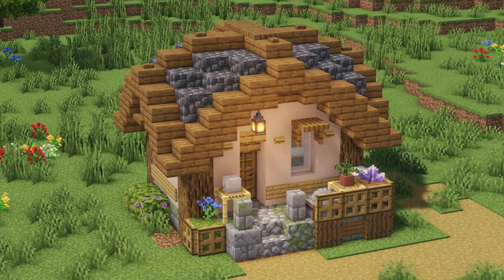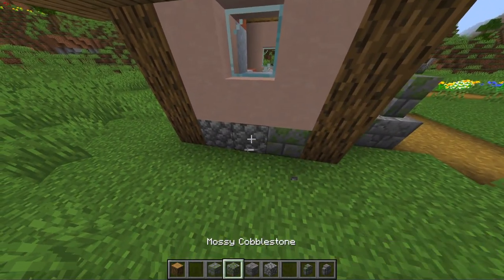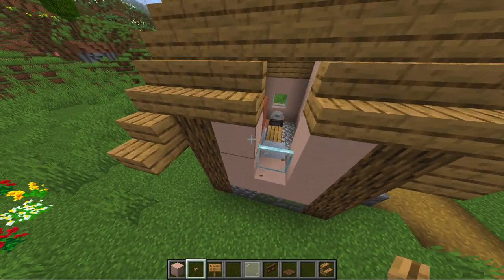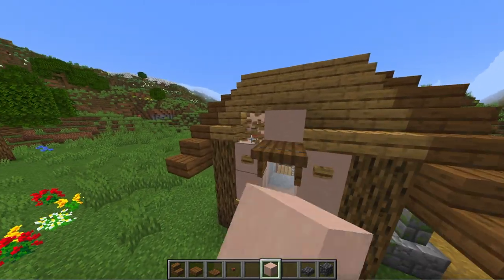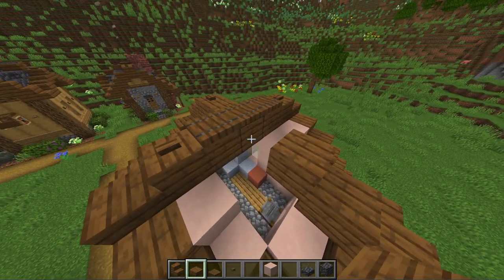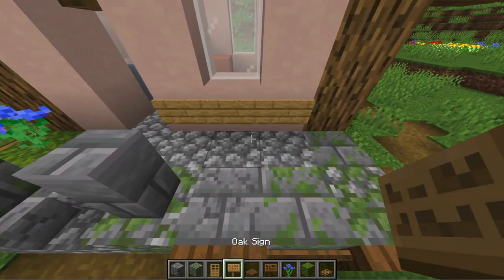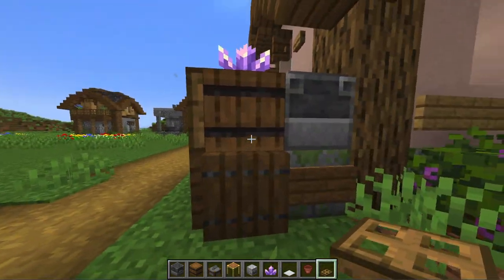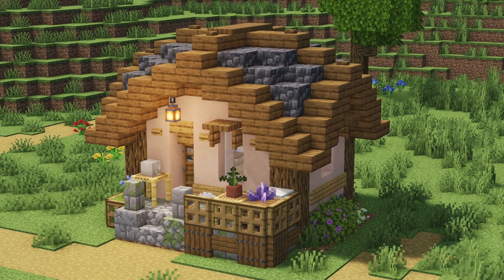Minecraft | Upgrade EVERY Village Structure: The Mason | Tutorial 1.20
Minecraft plains village transformation: upgrade the masons house.

0:00 - Intro
0:35 - Foundation
1:15 - Walls
2:15 - Roof
4:10 - Greenery
4:33 - Porch
5:30 - Interior
6:25 Outro

- Game Info -
Minecraft 1.20 java
Shader pack : MakeUp UltraFast
Texture pack : Vanilla, BetterFlowers, BetterLeaves, BetterCrops